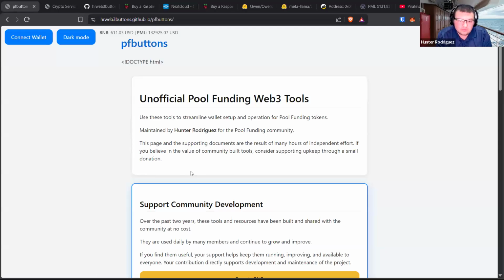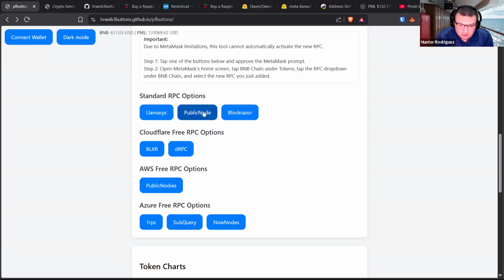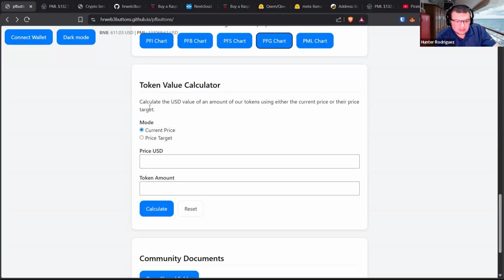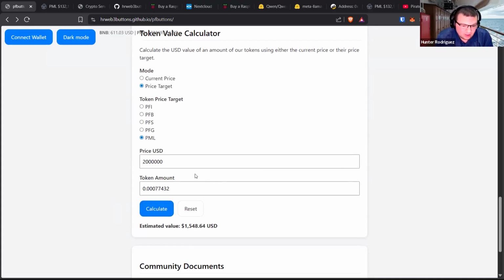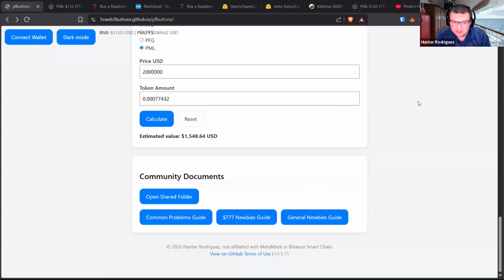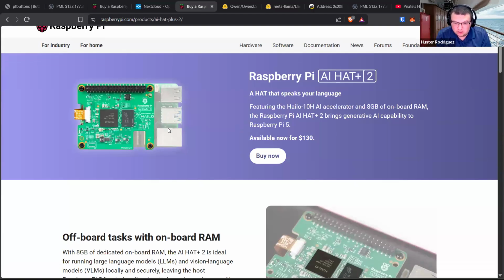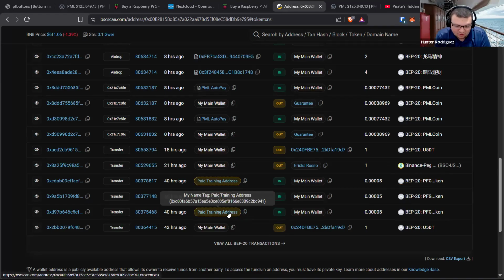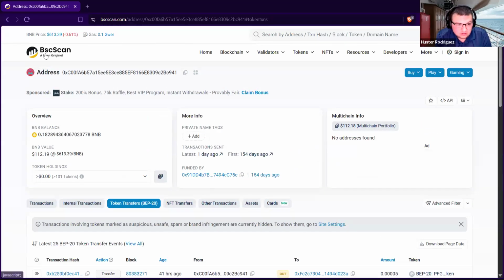Crypto Cove: Tooling Updates & Q&A